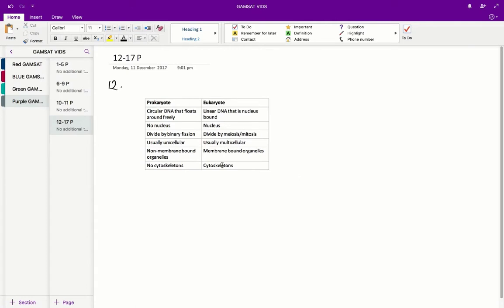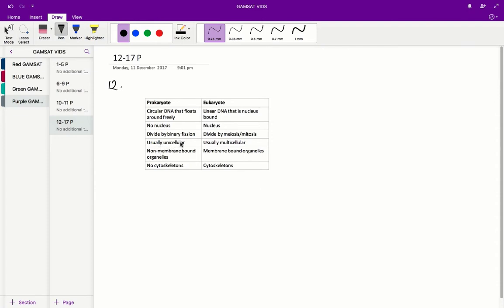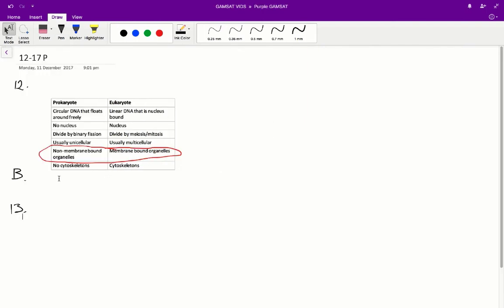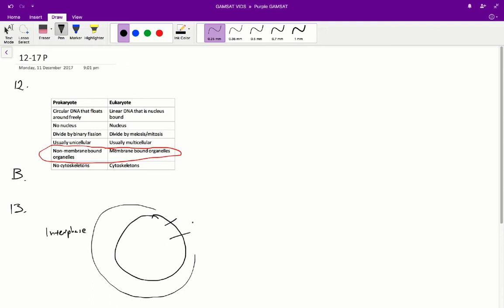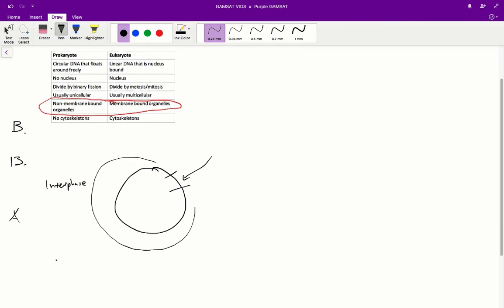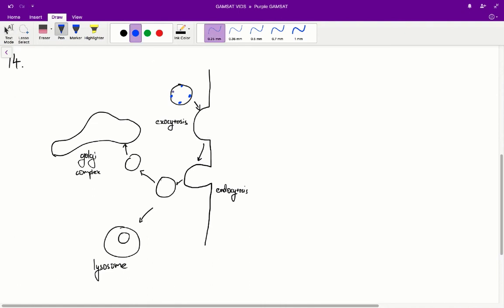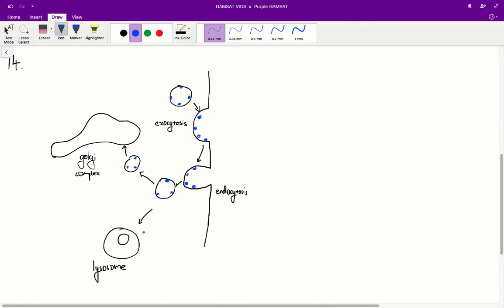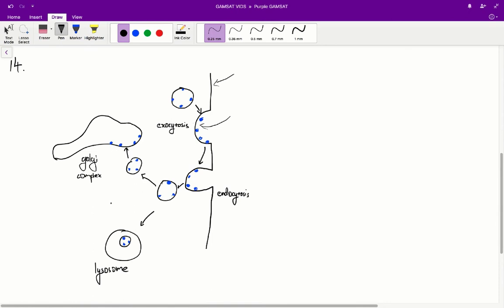ACER GAMSAT Purple Booklet Worked Solutions - Unit 4 Q12-17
If you would like to access additional gamsat S3 practice questions then download our free gamsat practice test now.